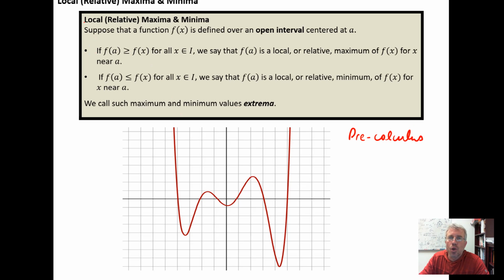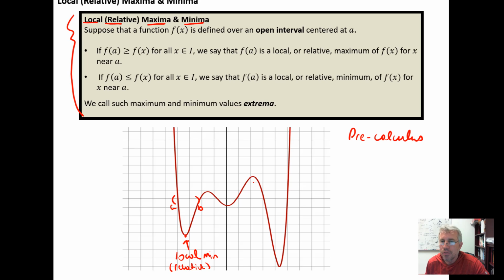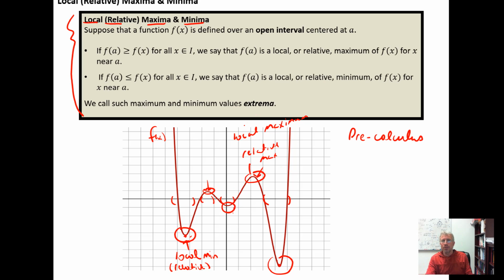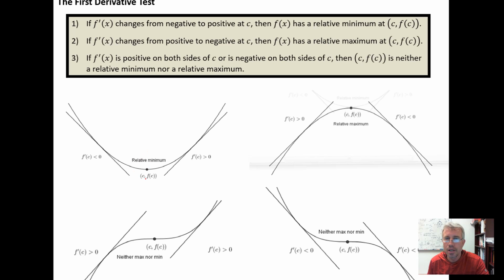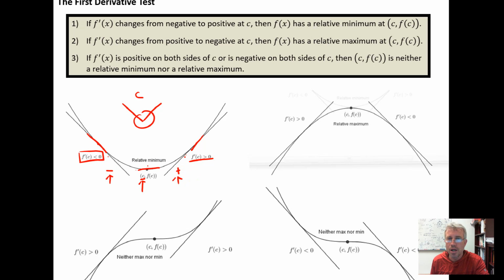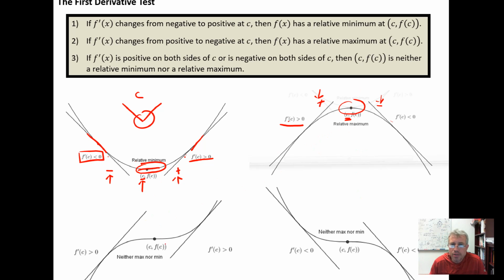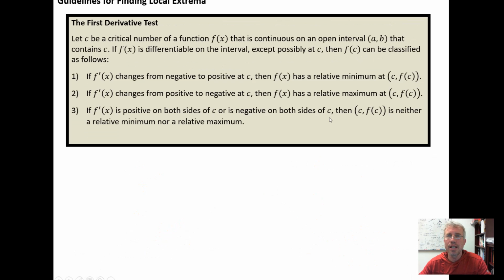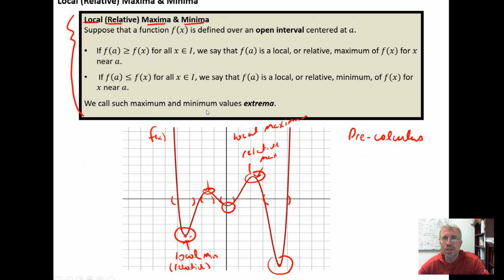The First Derivative Test: the Concept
In this video, we conceptually develop the ideas needed to implement the first derivative test.